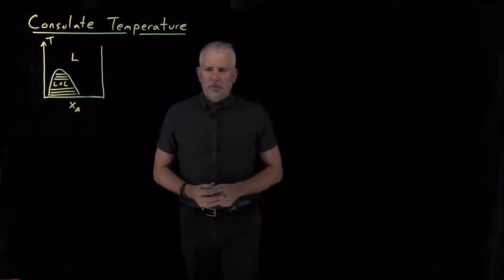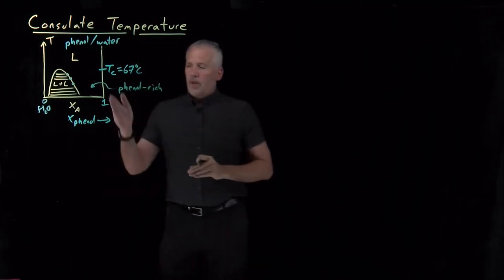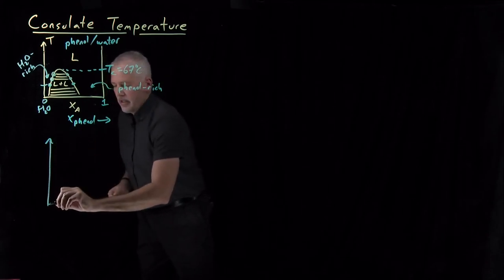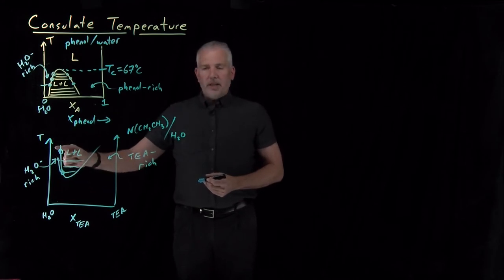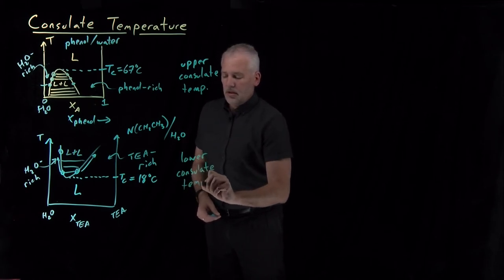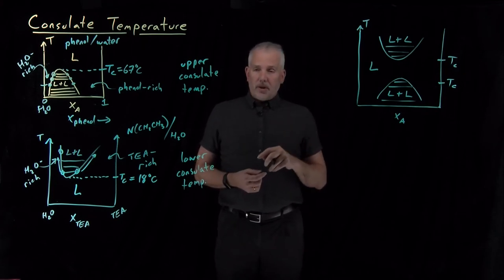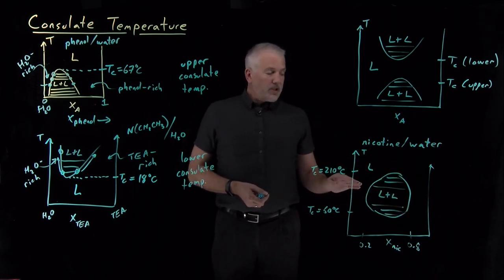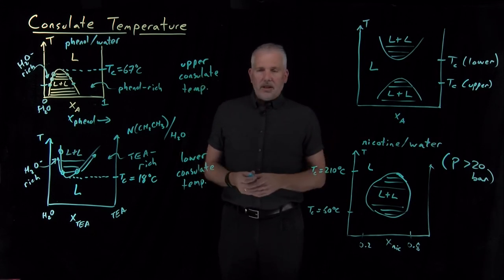Consulate Temperature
The consulate temperature, or critical solution temperature, is the first temperature at which a pair of partially miscible solvents can show phase separation into immiscible liquids.

Depending on whether the solubility of one solvent in the other increases or decreases with rising temperature, the solution exhibits an upper or a lower consulate temperature. In some cases, there is both an upper and a lower consulate temperature.